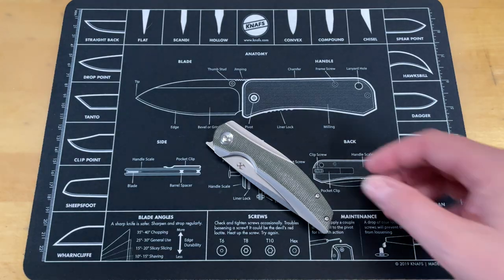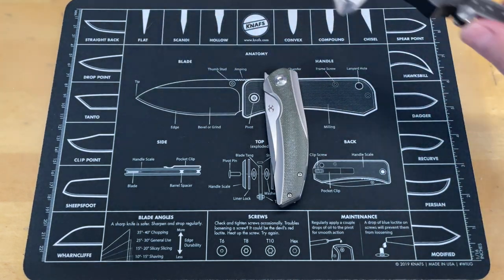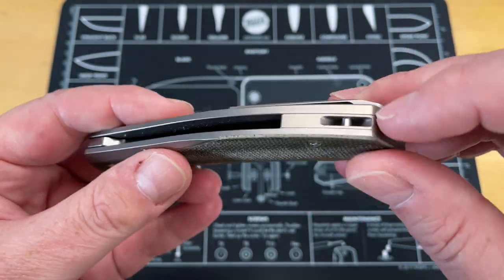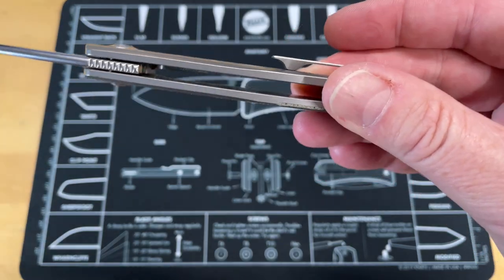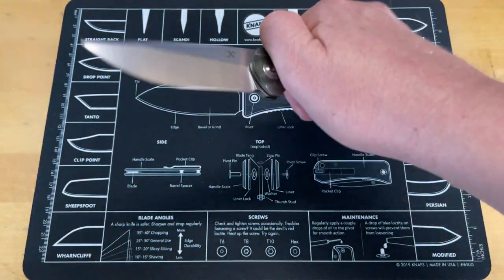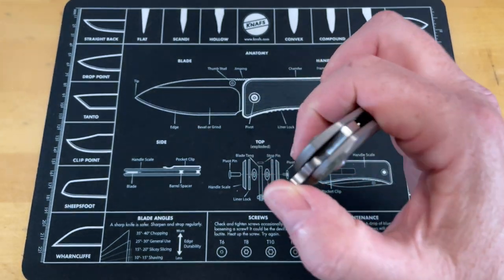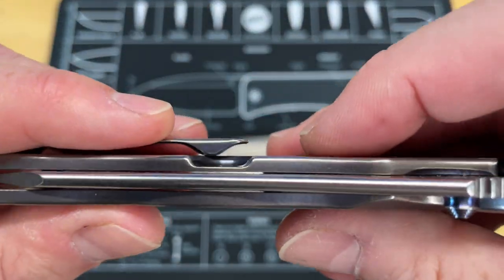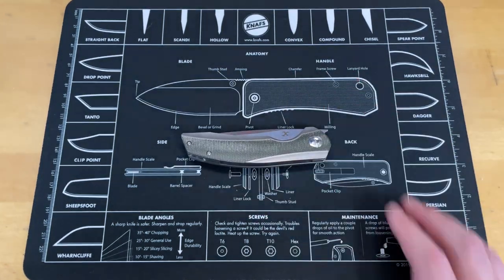KANSEPT ACCIPITER SEXY EDC FOLDING KNIFE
KANSEPT ACCIPITER SEXY EDC FOLDING KNIFE - I like a lot of the things about this knife but the negatives I note would make it a no purchase for me. Front flippers on folding knive for EDC are a show stopper for me if there is not a secondary method of opening. If this not an issue for you then this would be a great addition to your every day carry rotation, maybe even as a tactical folder. its a good looking knife but just not for me.

1000/6000 grit combo
600/2000 grit combo